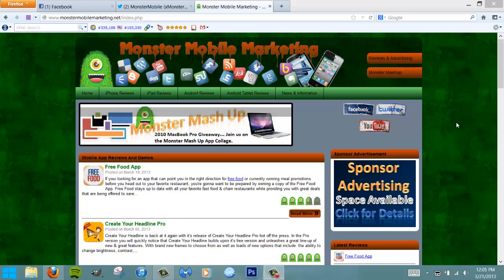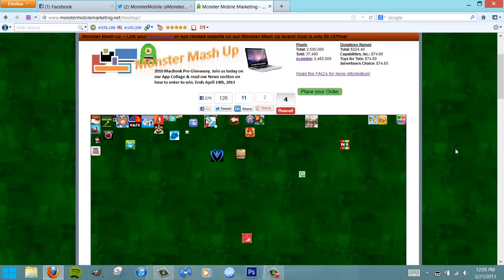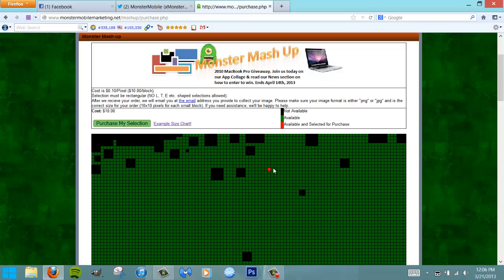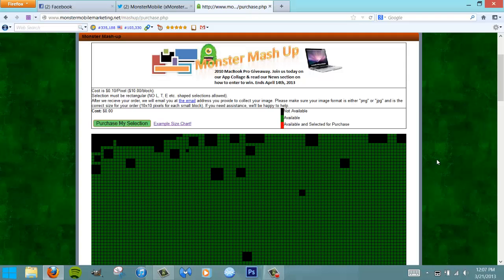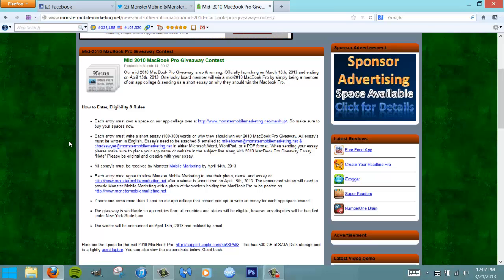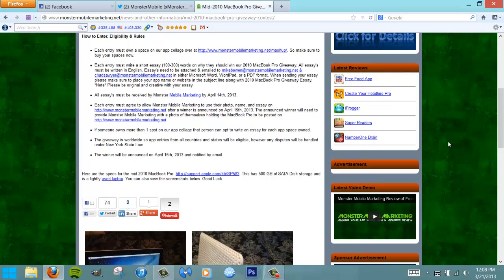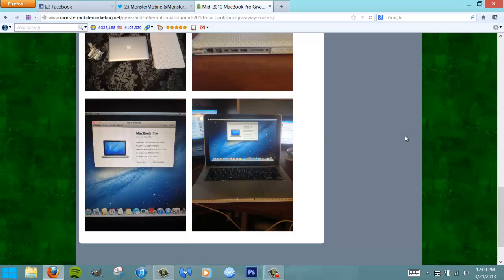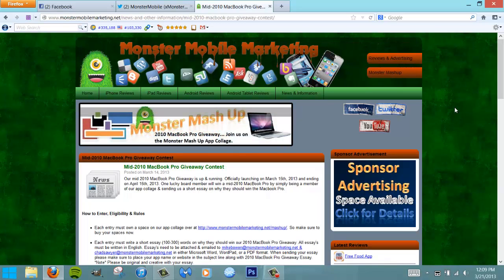Monster Mobile Marketing App Collage MacBook Pro Giveaway Details.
Monster Mobile Marketing App Collage MacBook Pro Giveaway Details. Join us today.